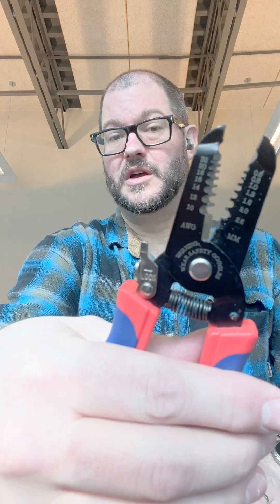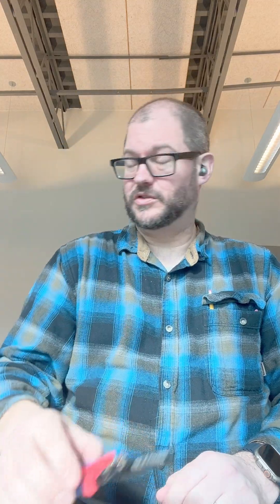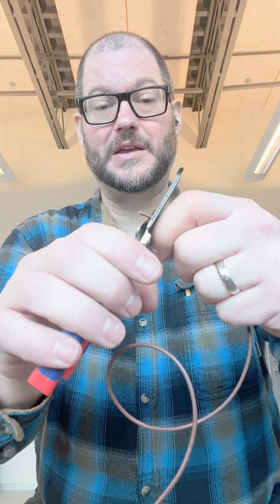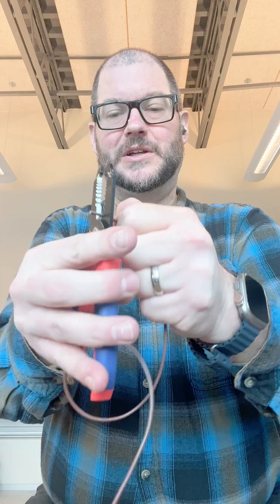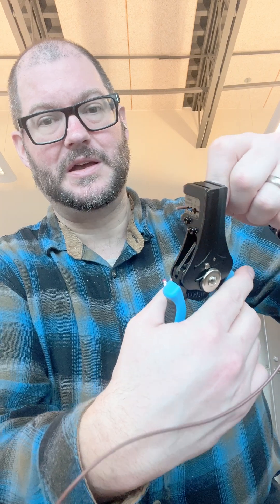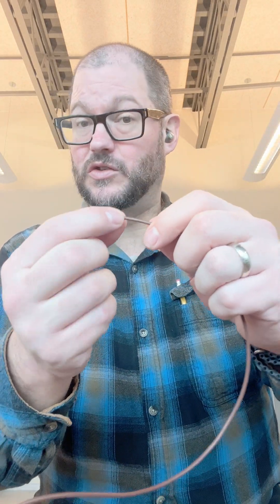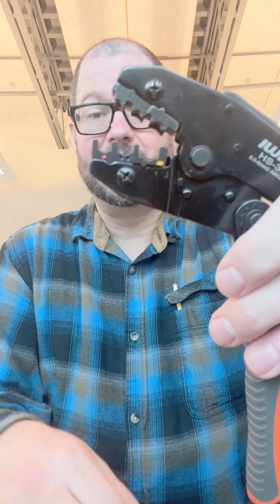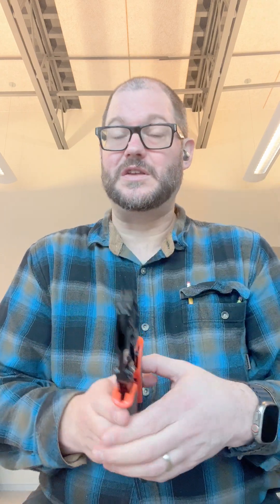CRIMPING 101 - HOW TO CRIMP A WIRE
For MEMS 134 - the basics of how to crimp a wire